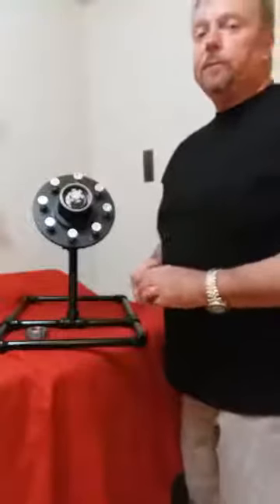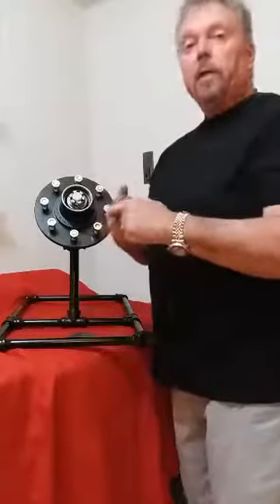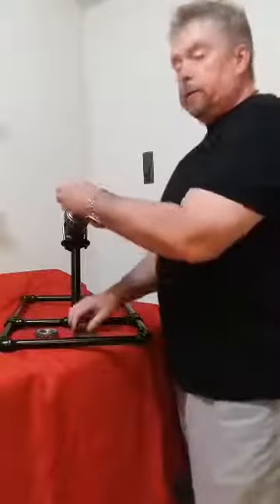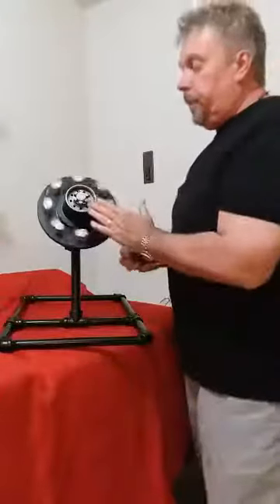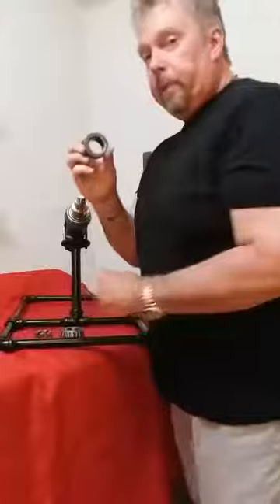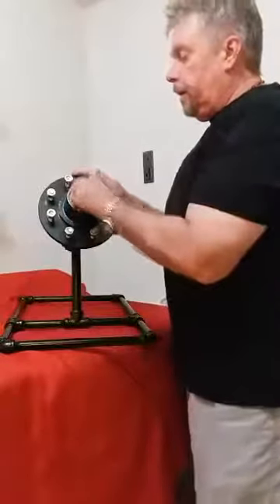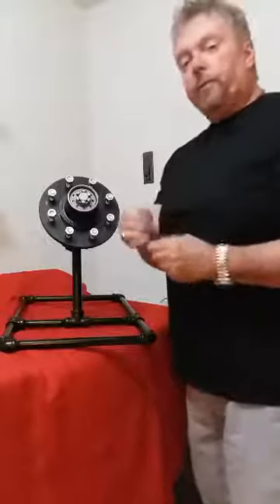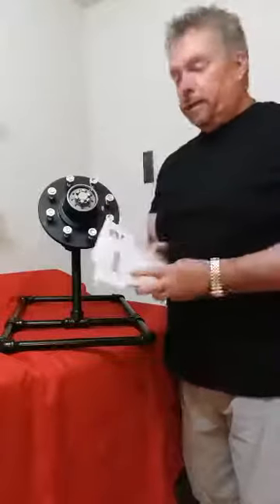Help for bearing failures....keep everyone safe!!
The Hub Saver will prevent you from losing your trailer hub and wheel due to an outer bearing failure.  Keeps you from being stranded, damaging your equipment or someone else's property and may even save a life.  This is the only product of it's kind.  Offered in various sizes for campers, utility trailers, horse trailers, boat trailers, car haulers, and construction trailers to name a few.  for more information.